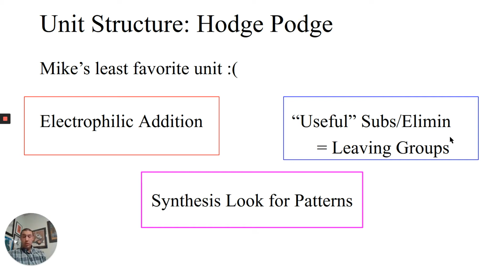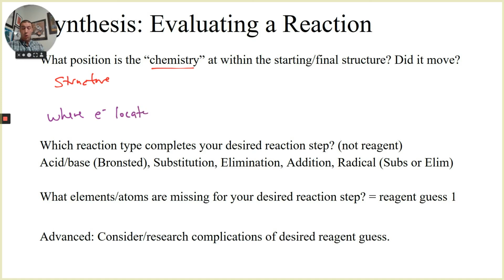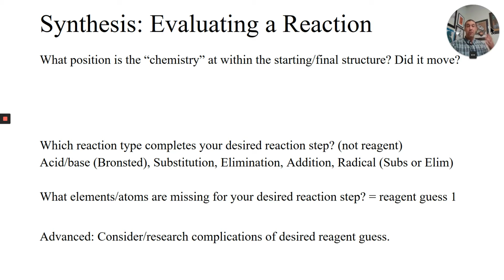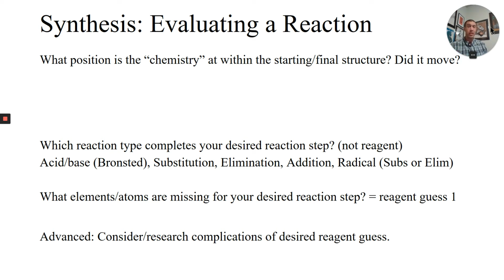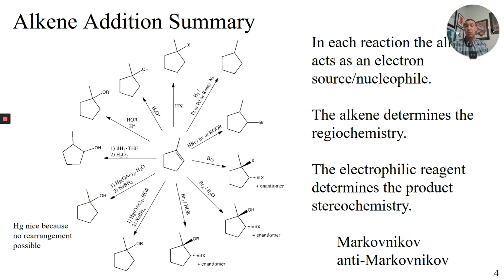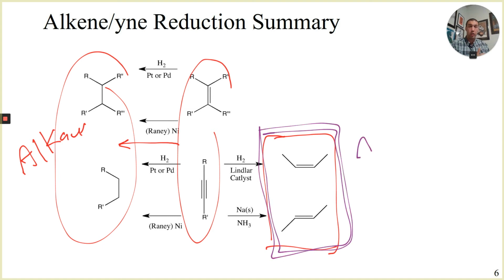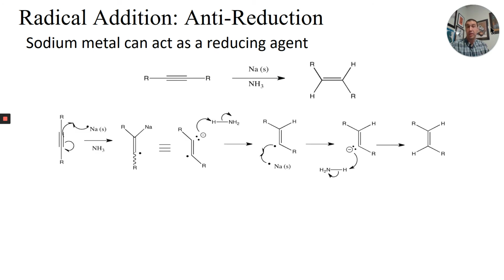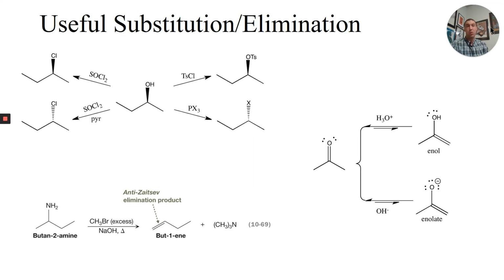U1 01 intro CHM236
Mikes Unit 1 of Organic Chemistry II: 1st video in unit.

Topics:
Overview of the reactions and Topics to be discussed in this unit.